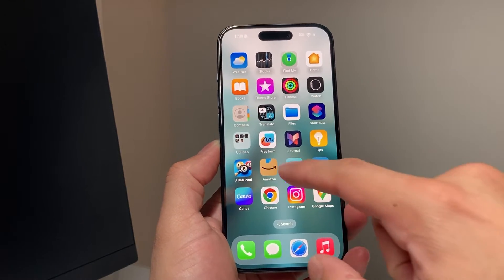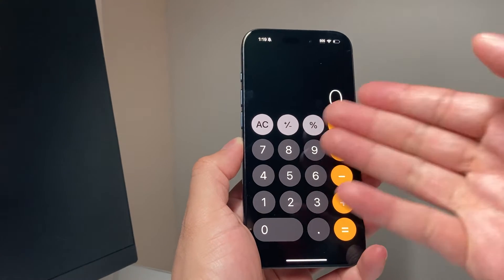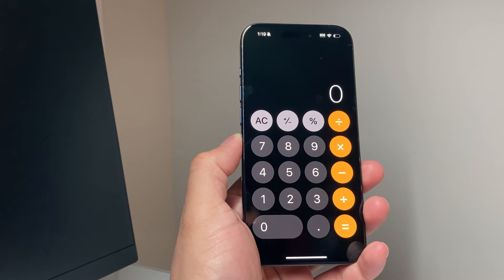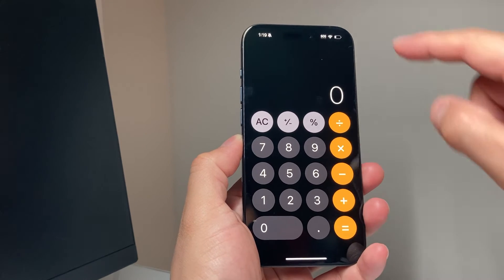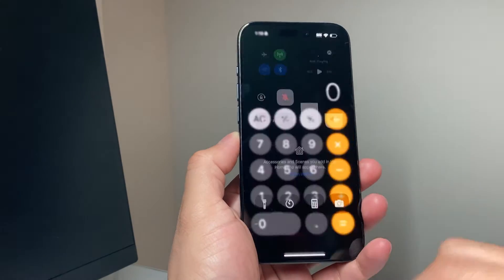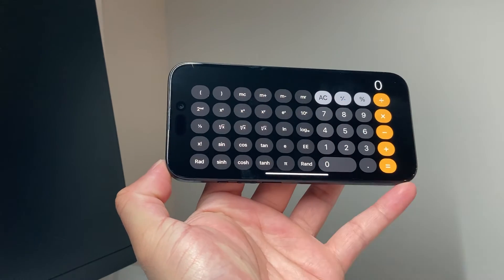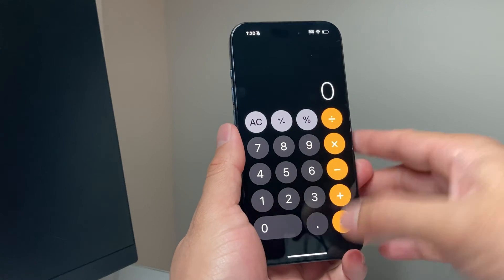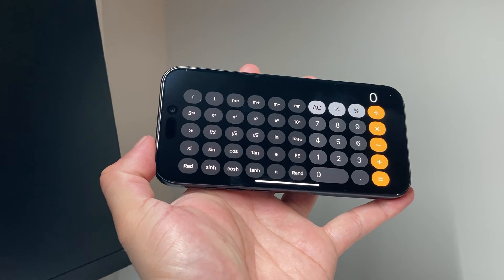How to Make iPhone Calculator Scientific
Need a scientific calculator? Your iPhone already has a built in scientific calculator which we show you how to make the regular iPhone calculator into a scientific one.